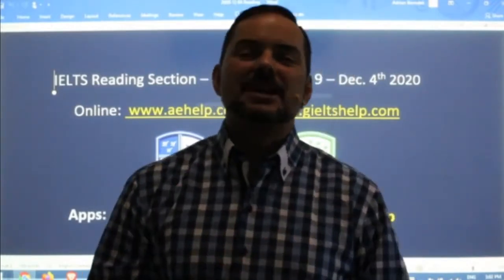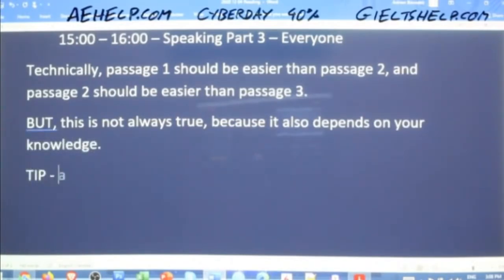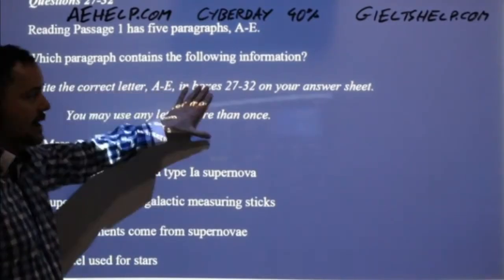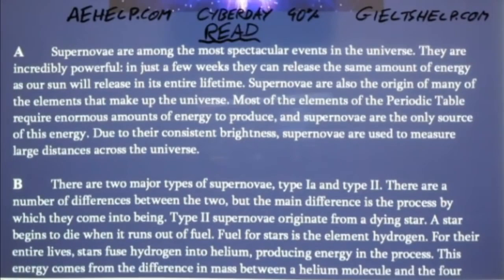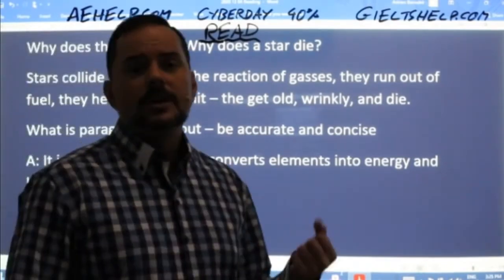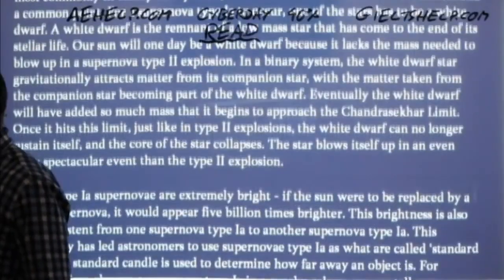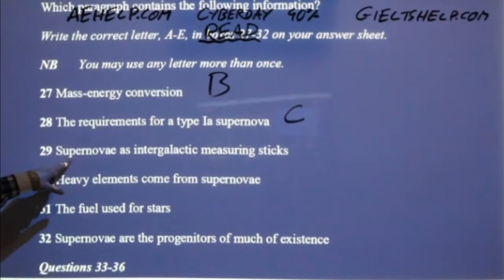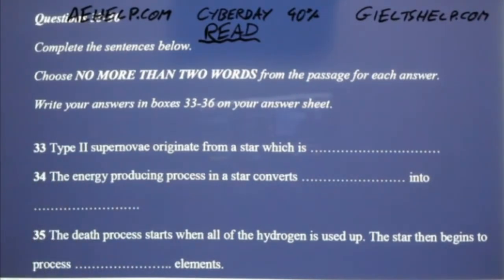IELTS Live - Reading Section - Getting a Band 9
This video teaches important concepts for the IELTS reading section. This video is a part of a series that teaches the steps necessary to achieve a high score, between 7 to 9, on the IELTS reading section questions. The series shows general strategies of paraphrasing, critical thinking, and visualization as well as specific question strategies. The series includes several sections that teach comprehension for a variety of texts such as info posts, magazine excerpts, T.V guide, and more. This series will teach you the skills that will help you to reach success on this question in the 60-minute time limit. Follow the instructions carefully and make sure to practice. It is important to try different types of question for the reading, so you can think quickly and logically. Practice will help with the speed and comprehension of reading. Enjoy. Follow us now on Twitter @gielts